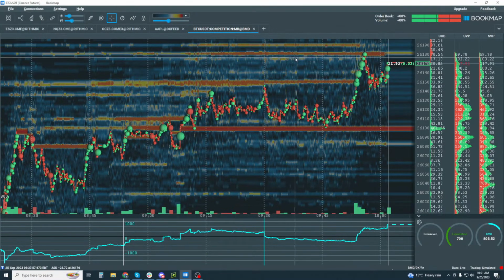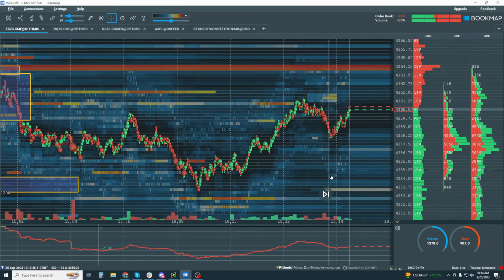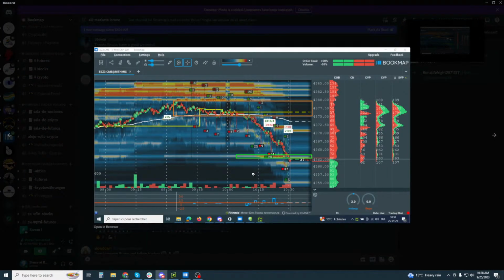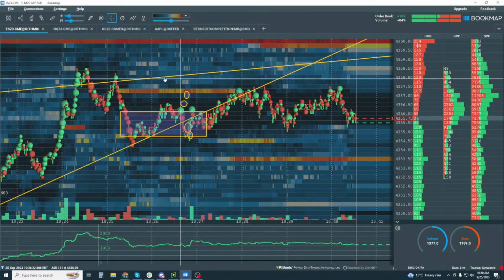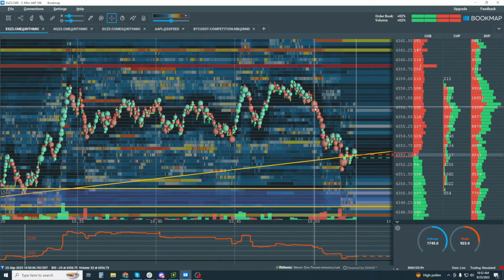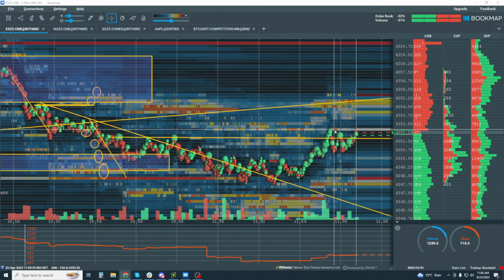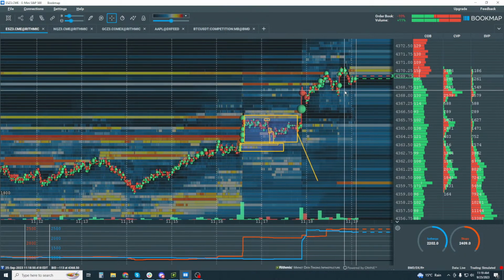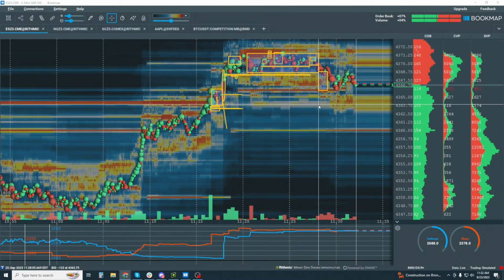Live Order Flow Setups and Strategies | Bruce Pringle